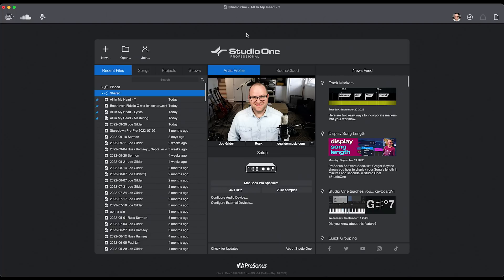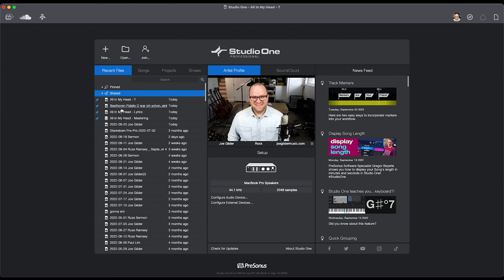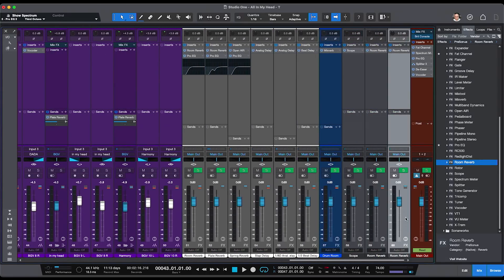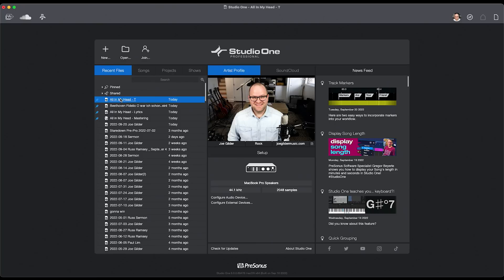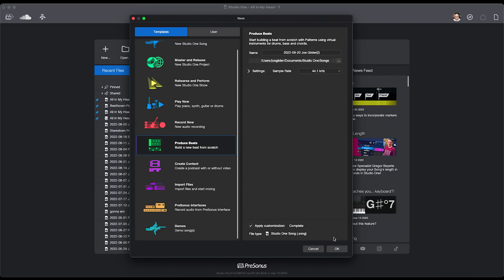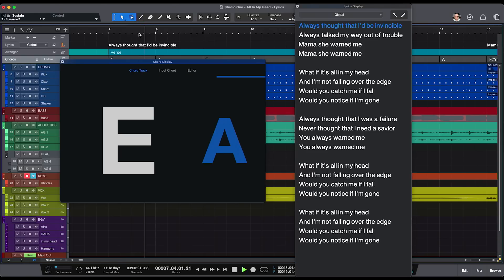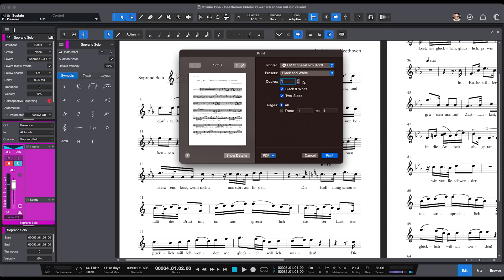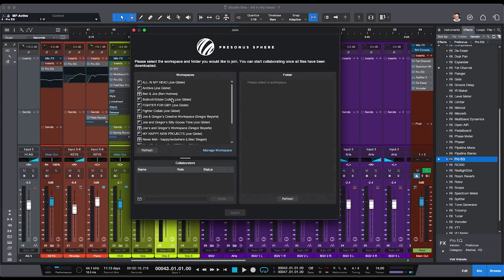What’s New in PreSonus Studio One 6.0?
If you‘re wondering what video gear we use, check it out

Studio One 6.0 follows in the footsteps of its predecessors with intuitive drag-and-drop music production and a learning curve that’s practically nonexistent! Version 6.0 boasts new upgrades, including fully customizable interfaces, smart templates, and tools that take Studio One beyond music and into multimedia! For the first time ever, Studio One 6.0 even added a Video Track mode for deep video and picture editing capabilities, no dedicated video editing software required. Join Joe Gilder from PreSonus for an overview of what’s new!

After you watch, check out Sweetwater.com today for all your music instrument and pro audio needs!